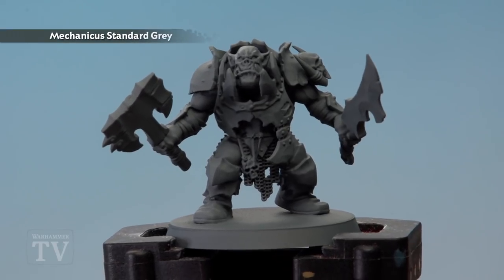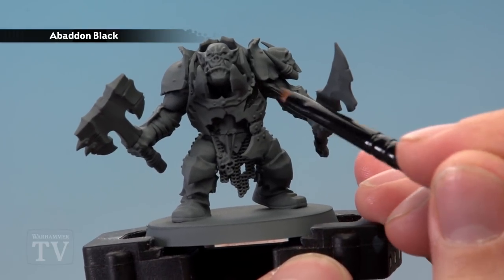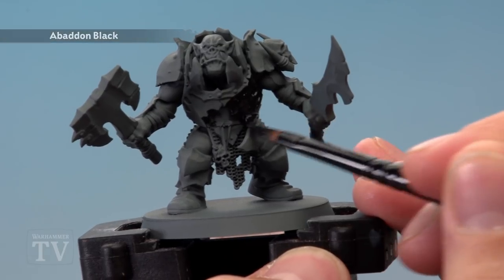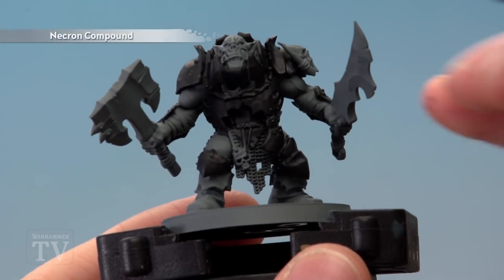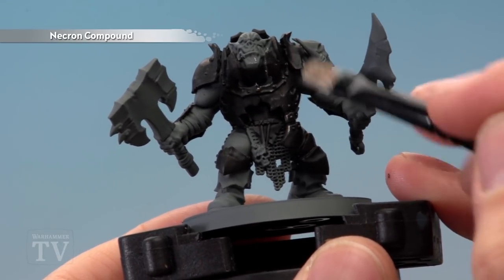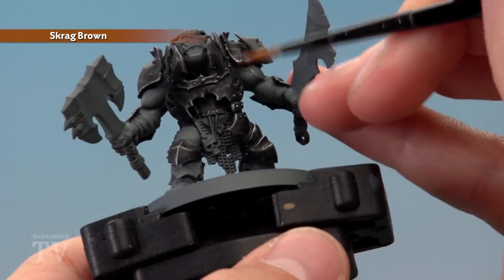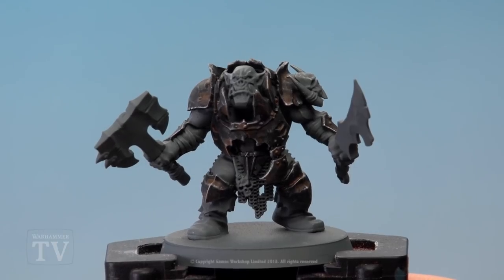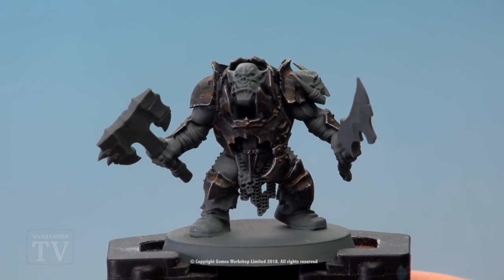Tip of the Day - How to Paint: Rusty Ironjawz Armour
In this video, Duncan shows you how to paint the rusty armour of an Ironjawz Brute. Not only is this guide fantastic for these brawny warriors, it can also be used to great effect on Chaos Space Marines, Necrons, Deathrattle Skeletons and more!

Why not try it out on a pair of a unit of Ironjawz Brutes of your own